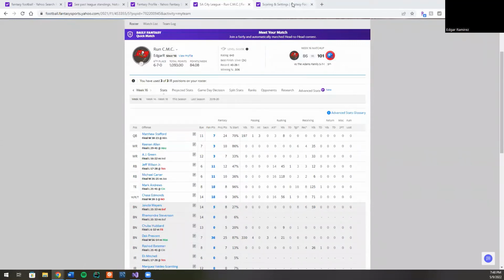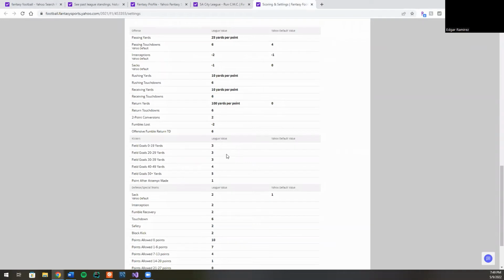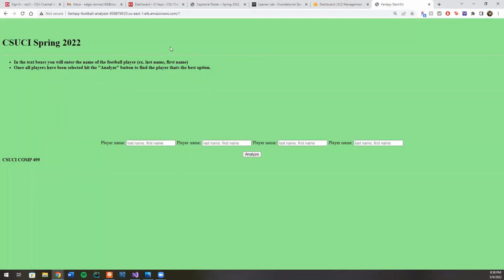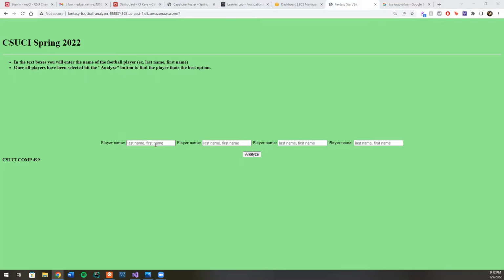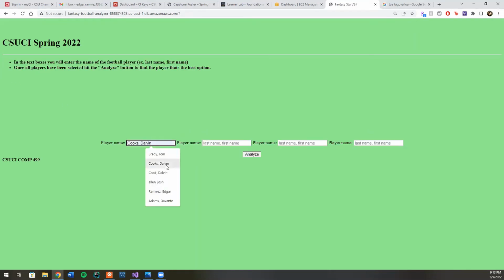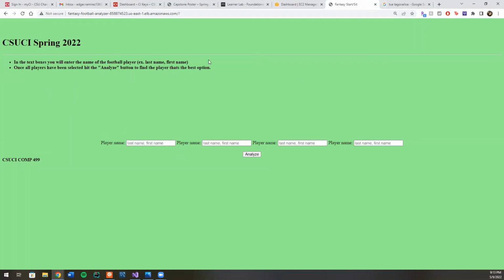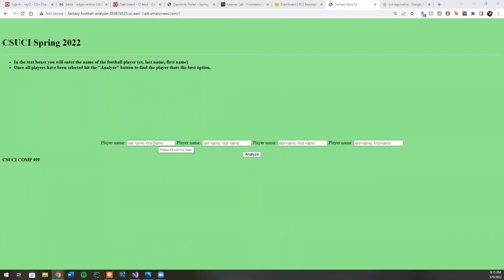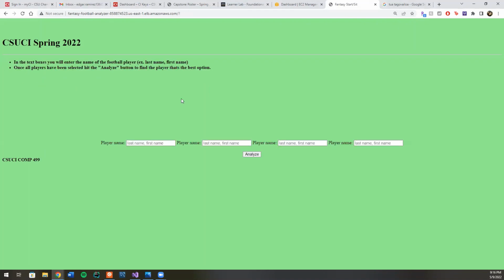CSUCI Capstone Project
A product demo of my fantasy football start/sit analyzer, done during the Spring 2022 semester at CSUCI.